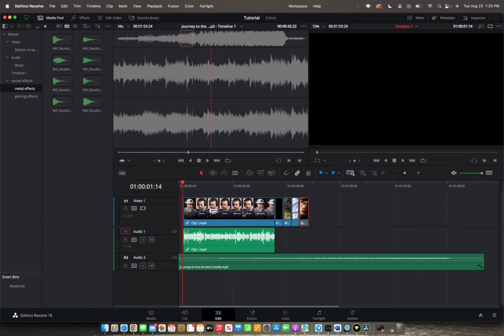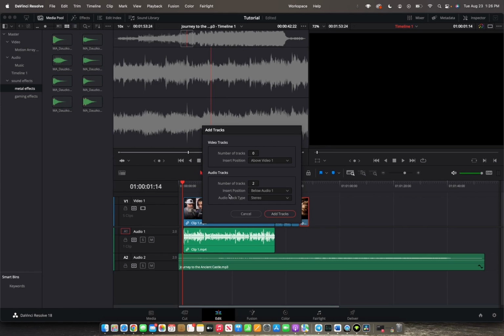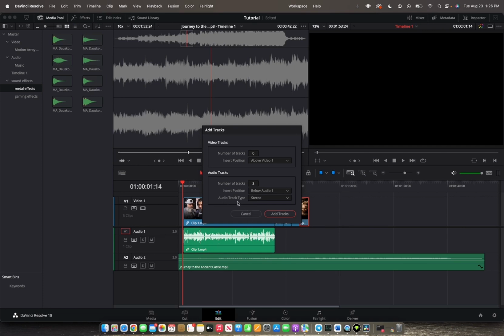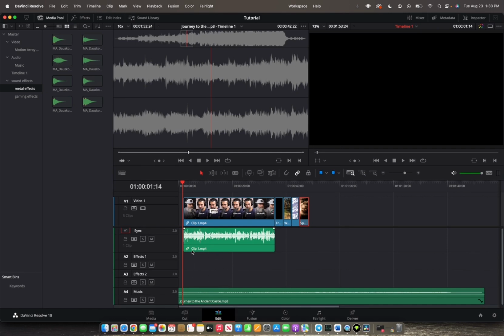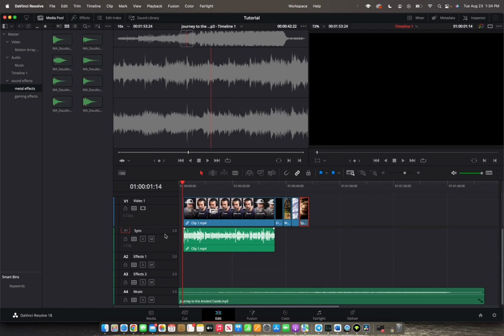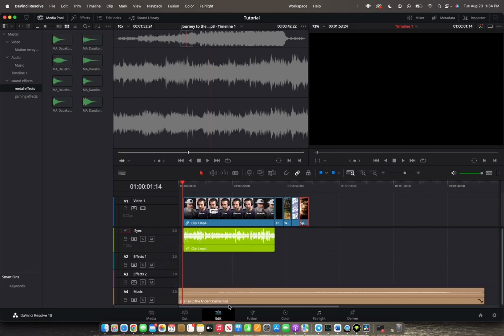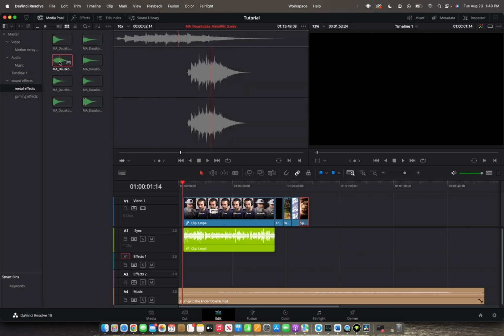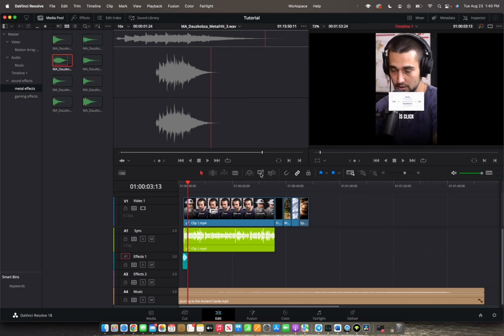Adding & Managing Audio Tracks On The Timeline | DaVinci Resolve 18 Tutorial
Welcome back to 8482 Media, in this video you will learn about Adding & Managing Audio Tracks On The Timeline in DaVinci Resolve 18.